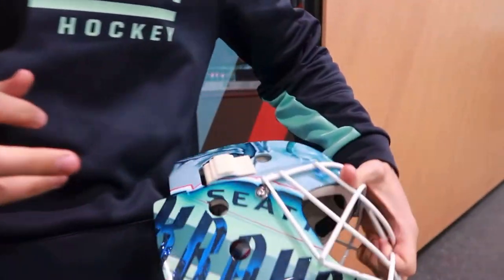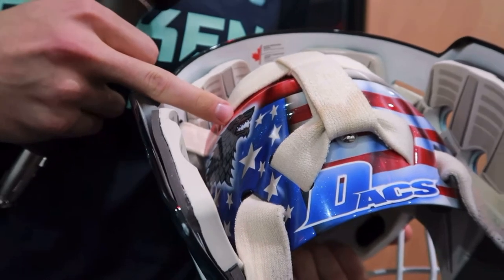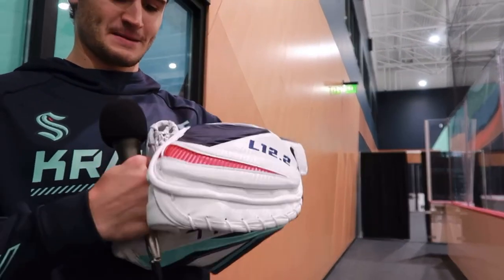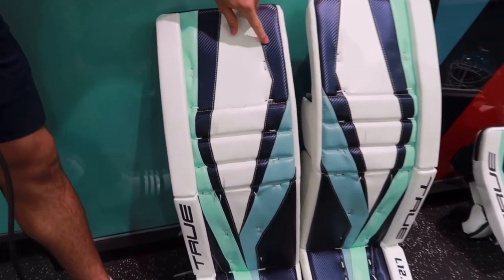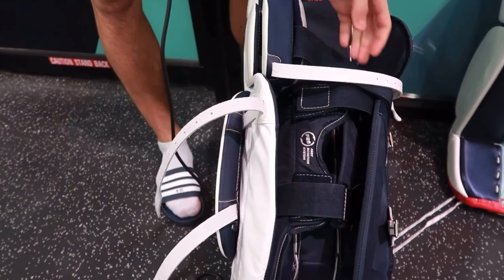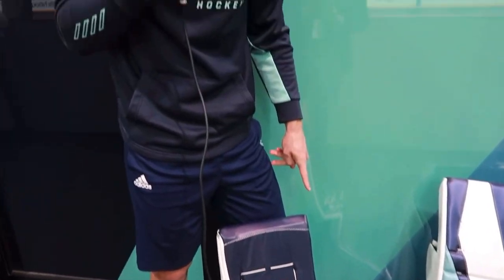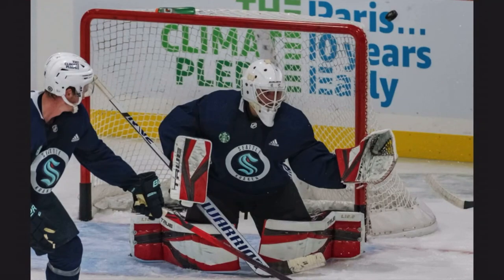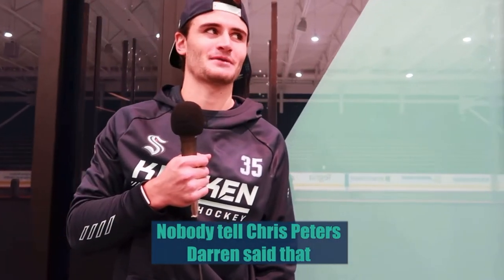JOEY DACCORD | PRO CORNER